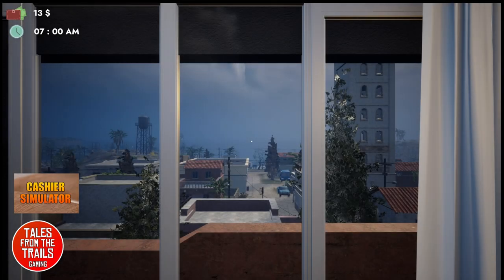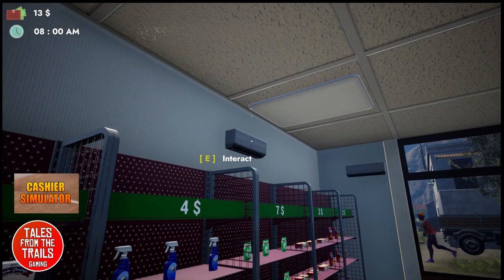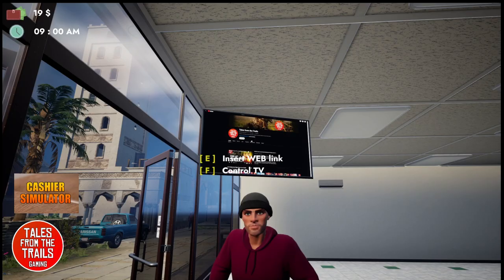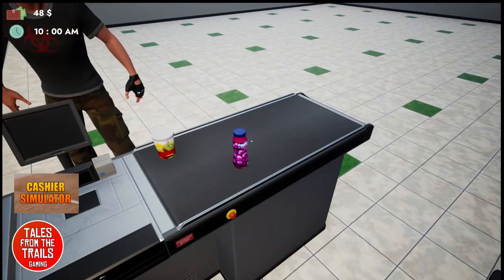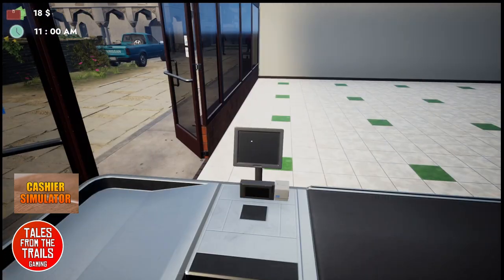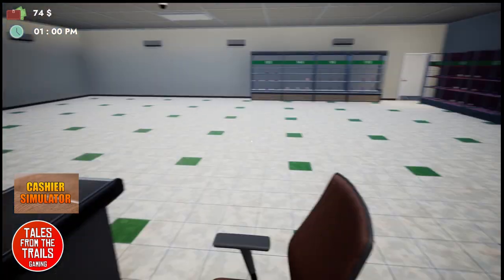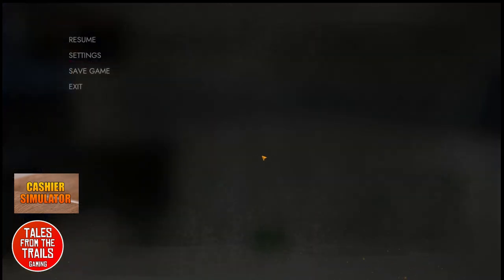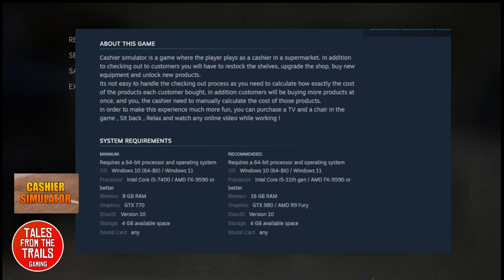🎤 Cashier Simulator Play Review | Microphone On | cashiersimulator [PC]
The Mic is on! This is a review of the game Cashier Simulator. The game is a simulation where you play as a cashier in a supermarket. Your character doesn’t get hungry, fatigued, or need to use the restroom. You start the game in your one-bedroom apartment and make your way across the street and down the alley to the shop that you run.

As you progress through the game, you can add more and more stock items for your customers to purchase. You can also add upgrade items such as a TV, which is a great feature that allows you to watch online videos or browse websites while playing the game. However, I do not recommend the chair upgrade as it gets in the way.

In my opinion, this game delivers exactly what it promises in the game description left by the developers on the product page on Steam. There are plenty of opportunities for future updates as well, which I cover in the game.

The game is currently priced at under £6 on Steam, and I think it’s worth the asking price.

*** Additional Note ***
Also I am aware that I do slur my words a little bit, I have a condition which causes this on occasion. And one of the main reasons why I rarely do voice over videos in the recent months.

*** About Me ***
I am a British self-employed female Artist, Gamer, and Content Creator, I started out my gaming content over 2 years ago on YouTube with several thousand amazing subscribers and I am now expanding into Facebook Gaming and Twitch.